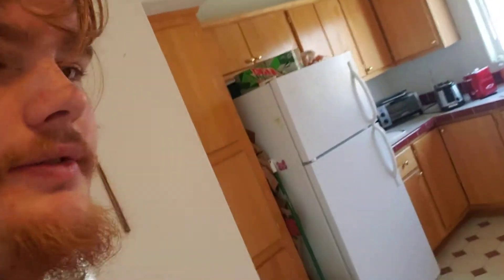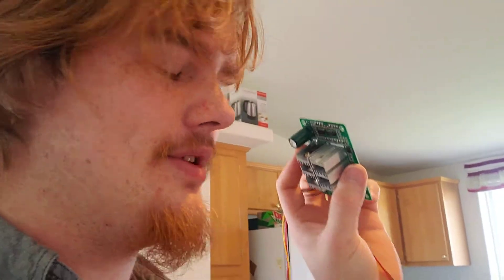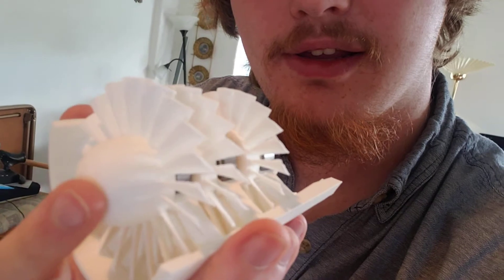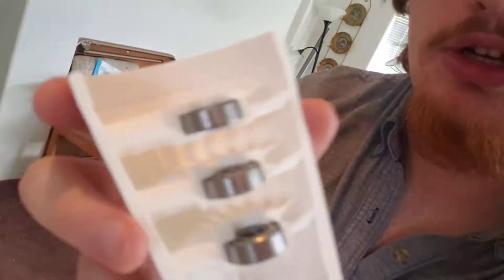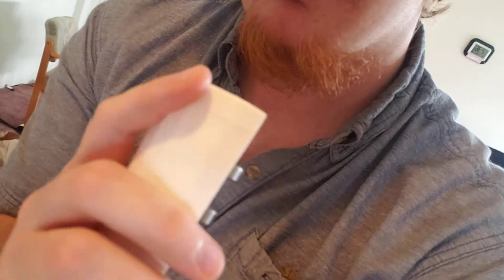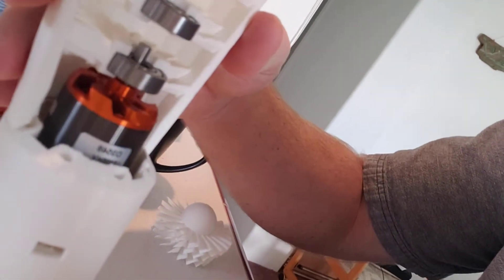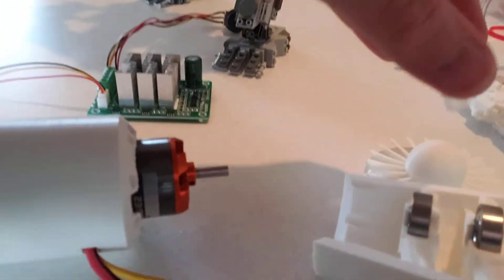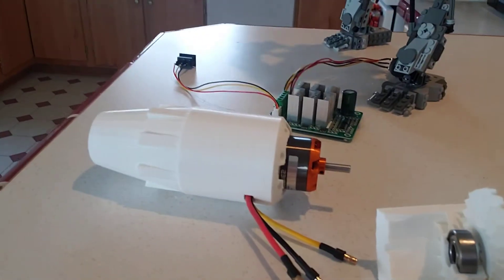Compressor stage housing is almost done!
Just got the bearings and the 3 phase motor controller, all I need now is a 8mm x 70mm shaft extension for the motor then the compressor stage will be complete!